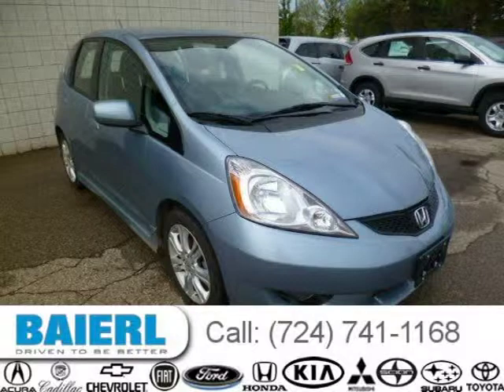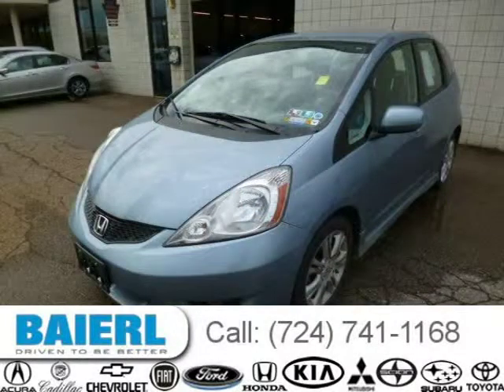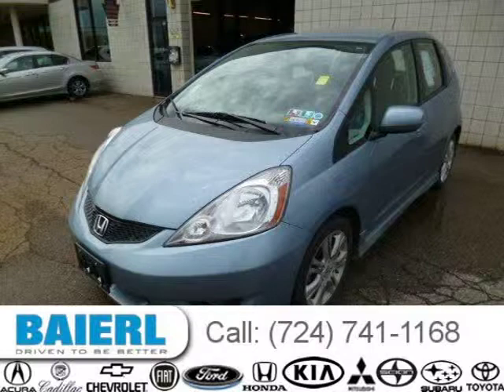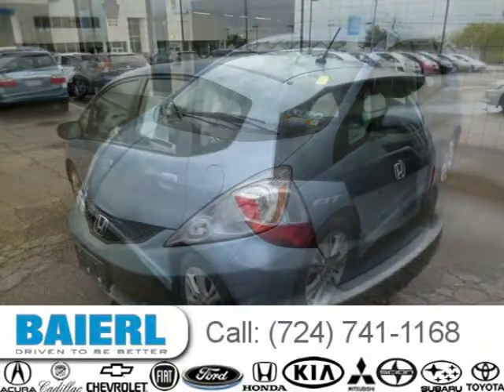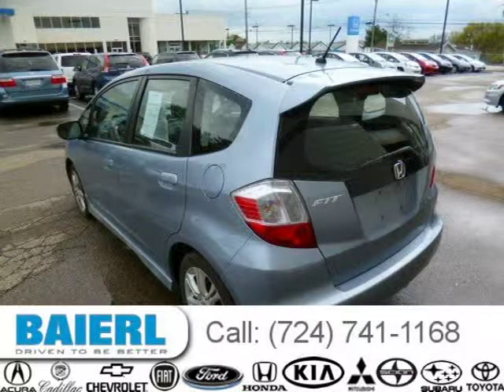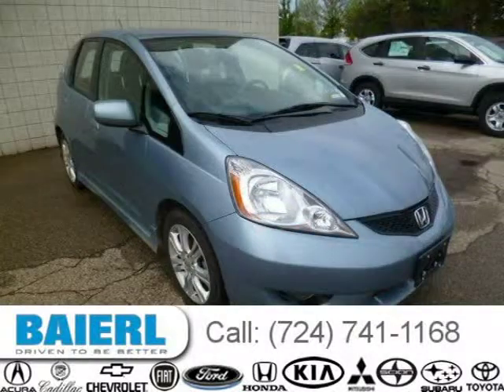2011 Honda Fit Pittsburgh Wexford Cranberry PA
Baierl Honda
10430 Perry Highway, Wexford PA 15090

Price: $ 15,000
Mileage: 34,345
Trim: Sport
Ext. Color: Celestial Blue Metallic
Int. Color: Black
Transmission: 5-Speed Automatic
Engine: 1.5L I4 16V MPFI SOHC
Doors: 4
Stock #: HE2565A
VIN: JHMGE8H50BC010932
Description:  1 OWNER...CLEAN CARFAX...LOADED SPORT MODEL...FULL POWER EQUIPMENT...CRUISE CONTROL...ALLOY WHEELS...CD/MP3 PLAYER...USB CONNECTIVITY...& MUCH MORE...CERTIFIED...100,000 MILE WARRANTY...PLUS THE BAIERL HONDA ADVANTAGE - 1 YEAR COMPLIMENTARY MAINTENANCE...